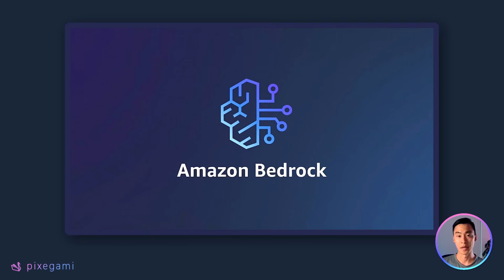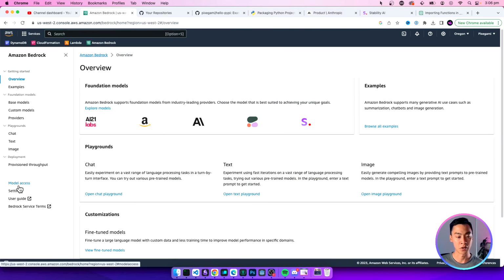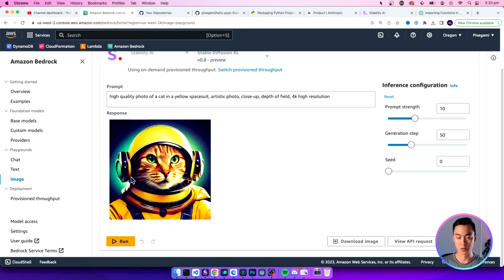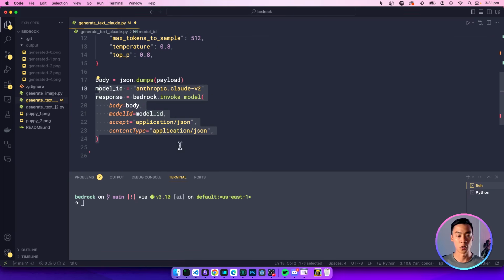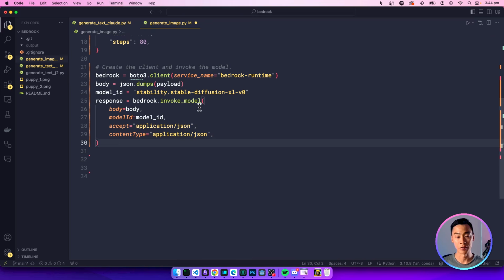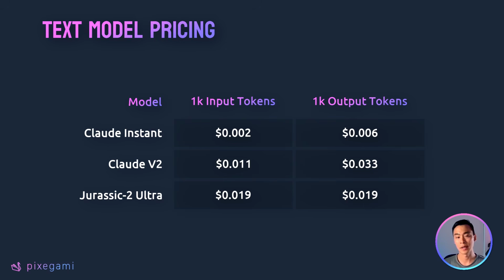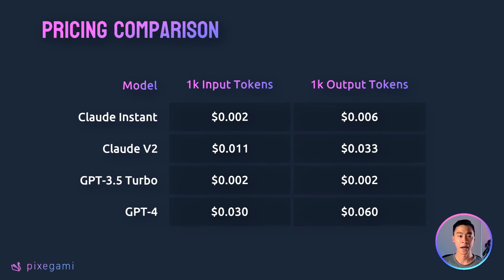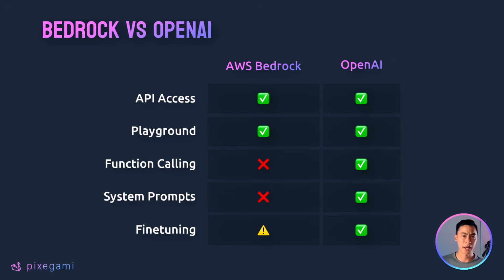Amazon Bedrock Tutorial: Generative AI on AWS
Learn how to use Amazon Bedrock for generative AI (text and images) on AWS.

This tutorial will guide you through the setup process, showing you how to generate text and images via code. You'll learn how to generate text with the Anthropic Claude model, and images with the Stable Diffusion model. All you need is an AWS account and the AWS CLI installed and configured.

📚 Chapters
00:00 Introduction to Amazon Bedrock
01:12 Setting Up Amazon Bedrock
02:54 Text Playground
03:41 Image Playground
04:47 Generating Text with Code
07:43 Generating Images with Code
09:40 Amazon Bedrock Pricing
12:13 Amazon Bedrock vs OpenAI